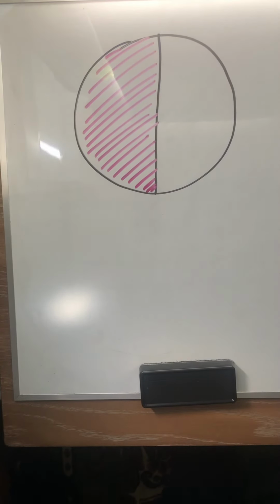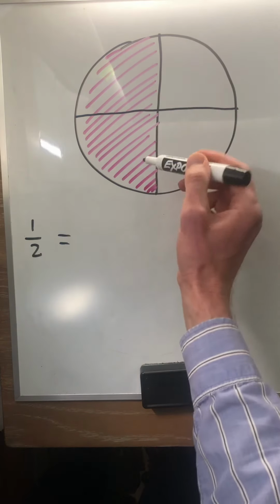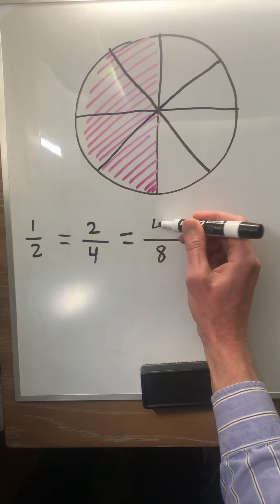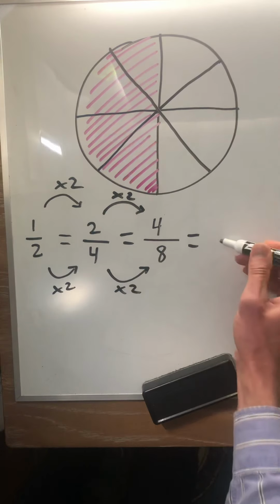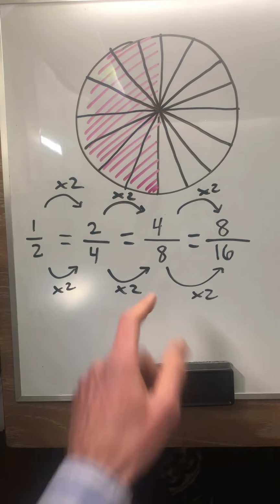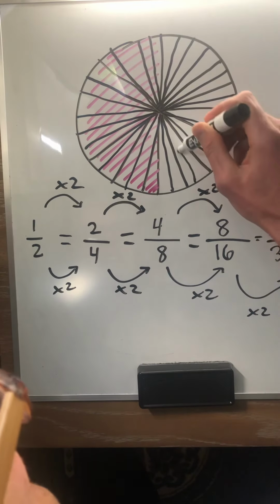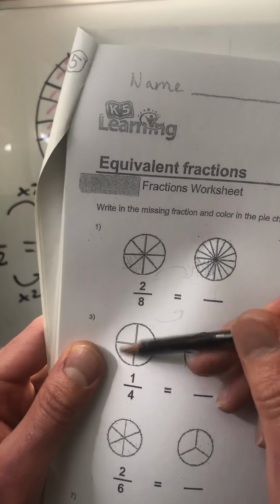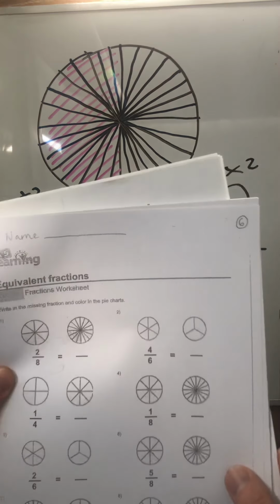Thursday Equivalent Fractions